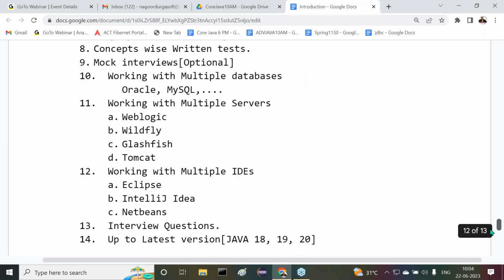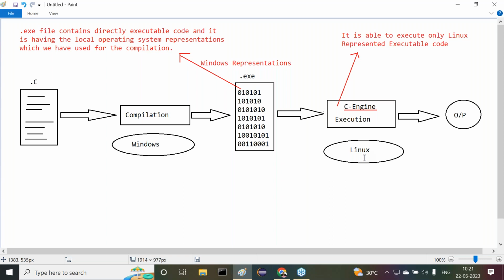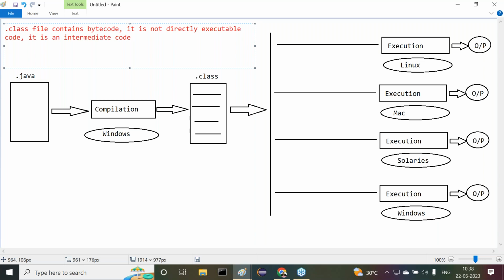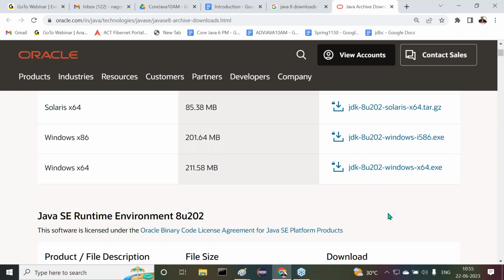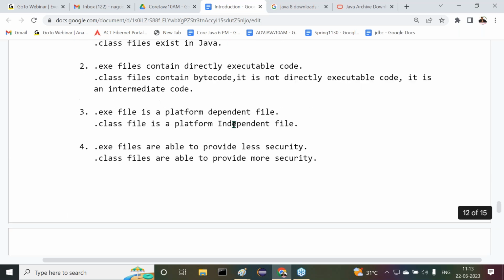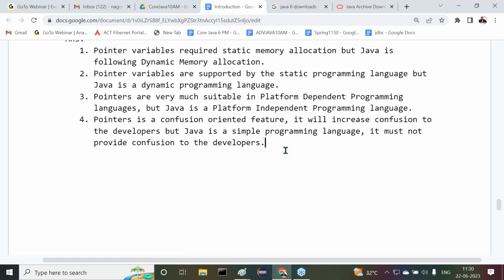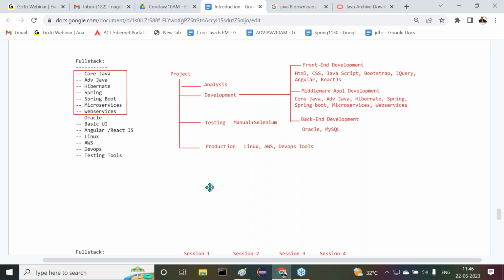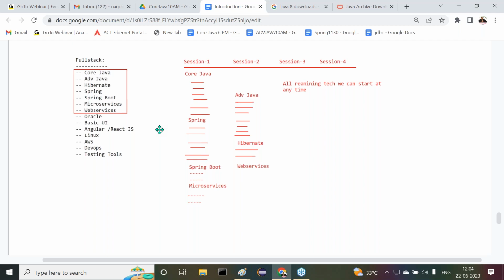FULL STACK JAVA tutorials || Session - 5 || by Mr. Nagoor Babu On 22-06-2023 @10AM IST